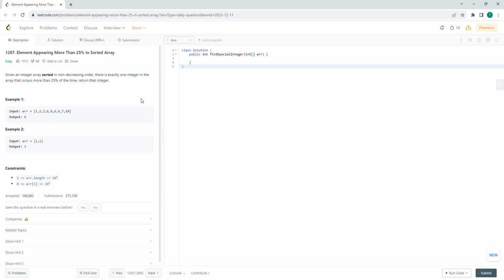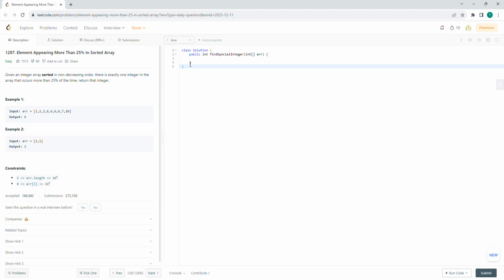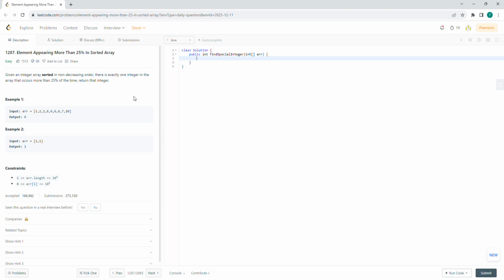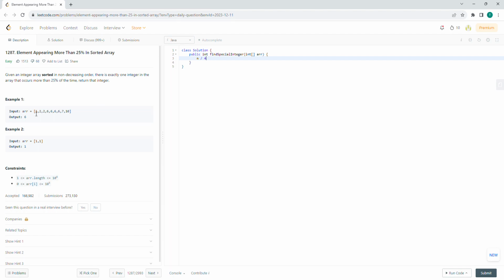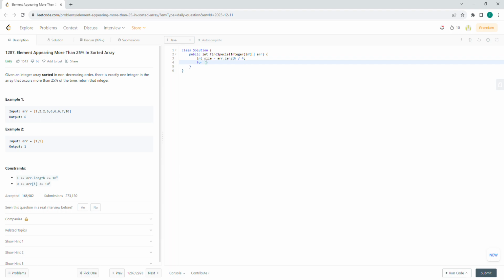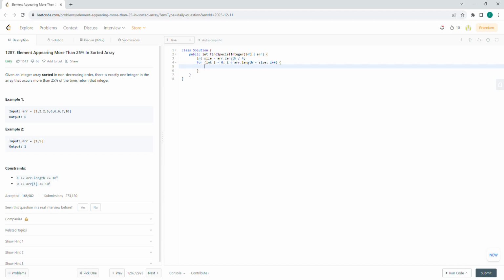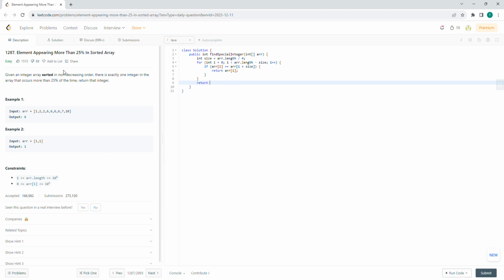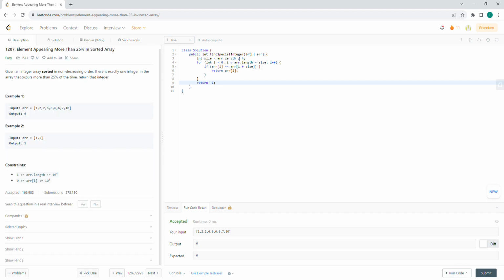December 11/2023 LeetCode Challenge: Element Appearing More Than 25% In Sorted Array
Question: 1287. Element Appearing More Than 25% In Sorted Array
Solved with Java / Difficulty: Easy
Approach: Check the Element N/4 Ahead